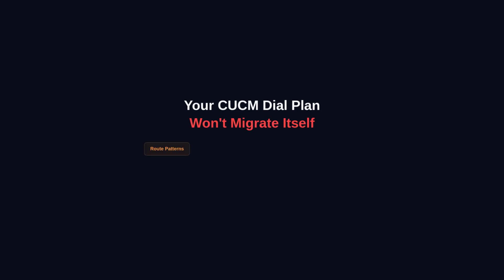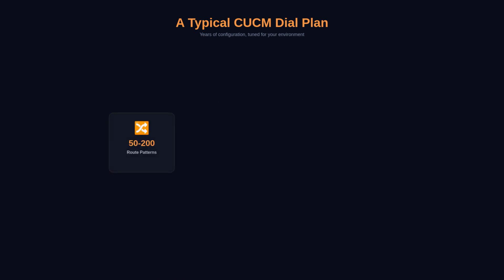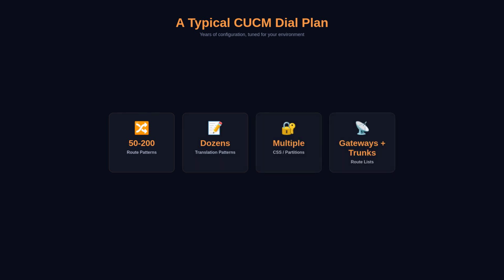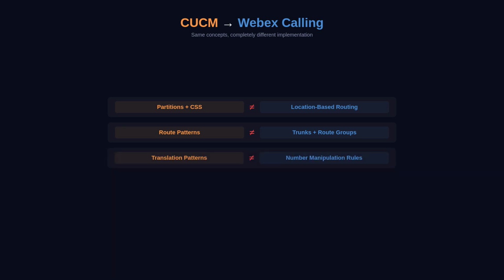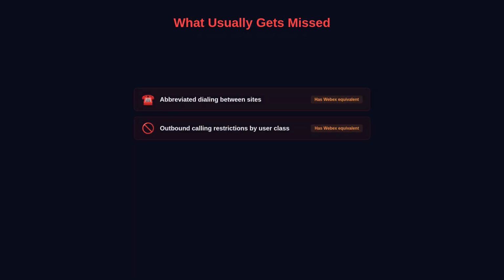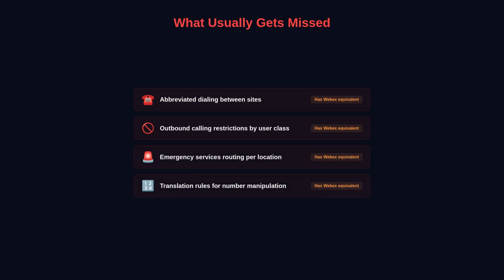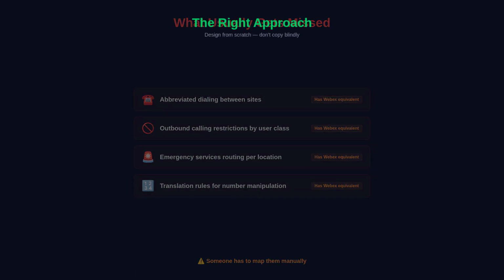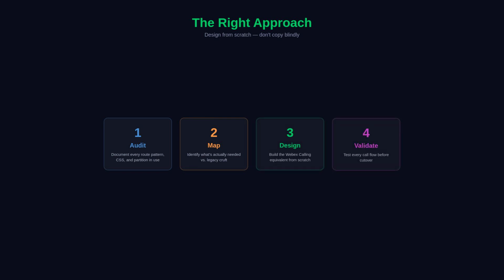Your CUCM Dial Plan Won't Migrate Itself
Hundreds of route patterns, translation patterns, calling search spaces, and partitions. None of it migrates automatically to Webex Calling.

A typical CUCM deployment has 50-200 route patterns, dozens of translation patterns for E.164 normalization, multiple partitions and calling search spaces for class of service, and route lists pointing to gateways or trunks. This is years of configuration tuned to your environment.

Webex Calling uses a completely different dial plan model:
• Partitions + CSS → Location-based routing
• Route Patterns → Trunks + Route Groups
• Translation Patterns → Number manipulation rules
• Route Lists → PSTN connections

What usually gets missed:
• Abbreviated dialing between sites
• Outbound calling restrictions by user class
• Emergency services routing per location
• Translation rules for number manipulation

The right approach: Audit first. Document every route pattern, CSS, and partition actually in use. Then design the Webex Calling equivalent from scratch based on what you need — not what you had.

A blind 1:1 migration will fail.

UCPivot — 500+ contact center migrations, 20+ years Cisco UC expertise.
📞 Free Readiness Assessment available